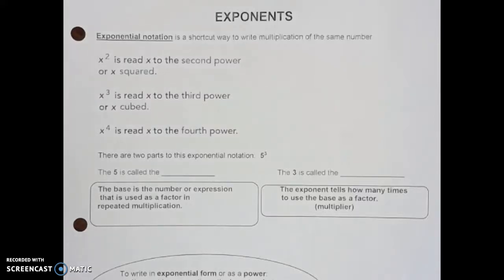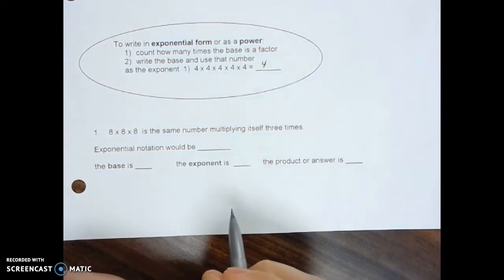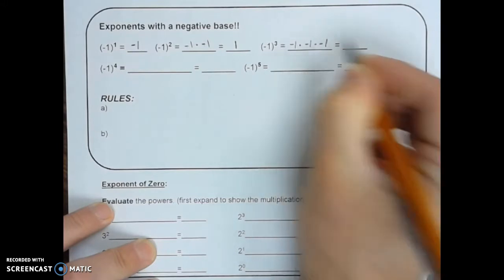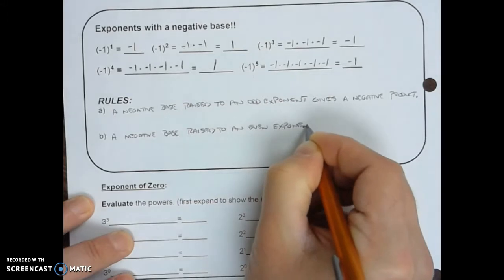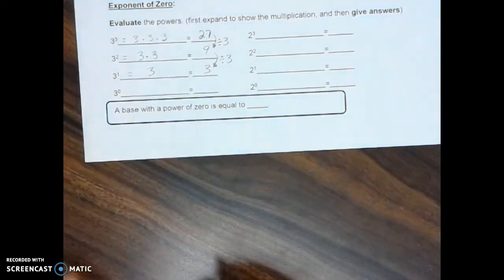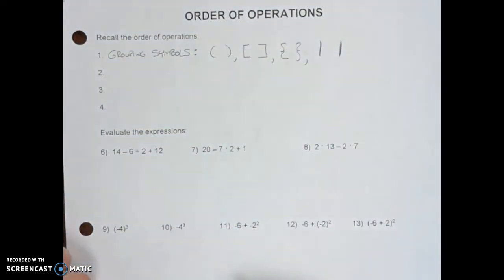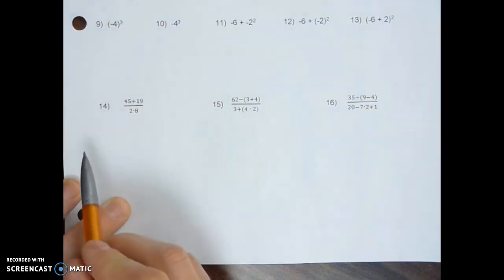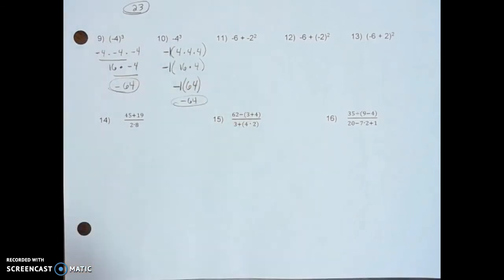Exponents and Order of Operations Notes